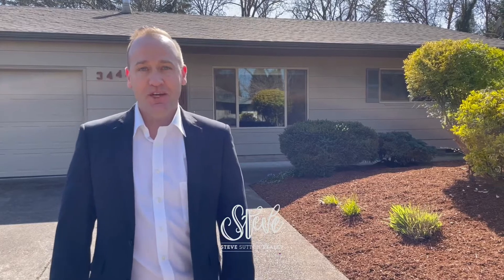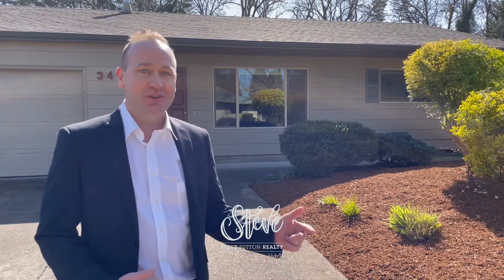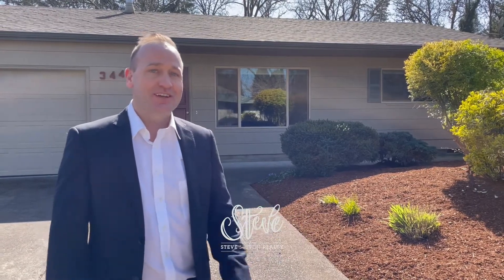Eugene Oregon duplex just listed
Eugene, Oregon duplex perfect for owner occupied buyer or investor.